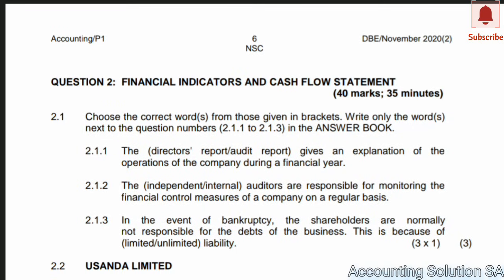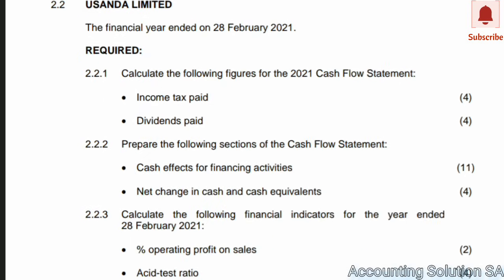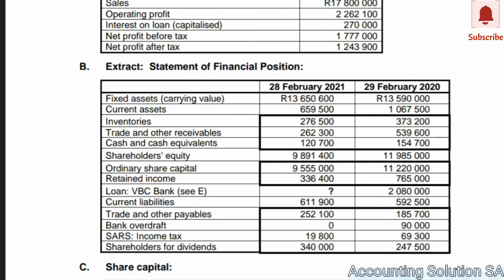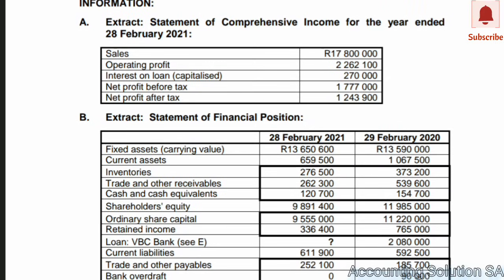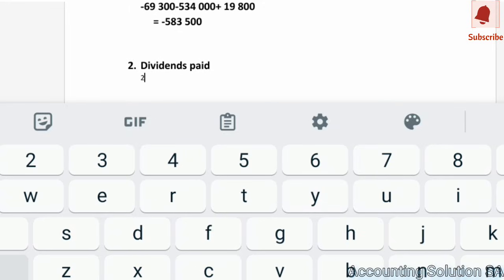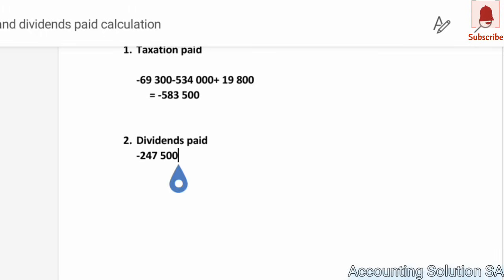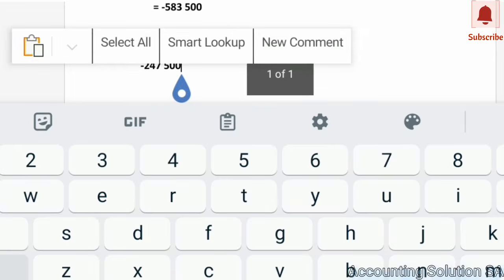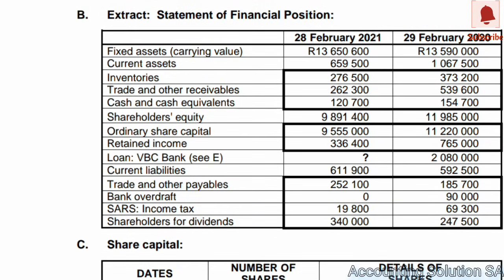#1 Cash flows Statement - Income tax paid & Dividends paid by Accounting Solution SA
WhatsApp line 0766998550